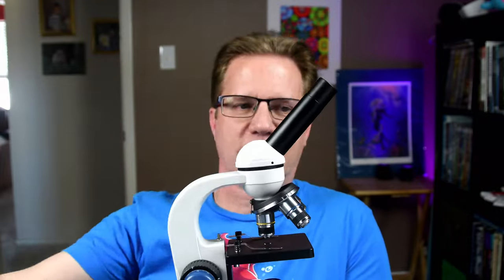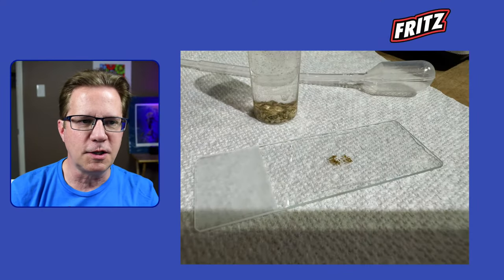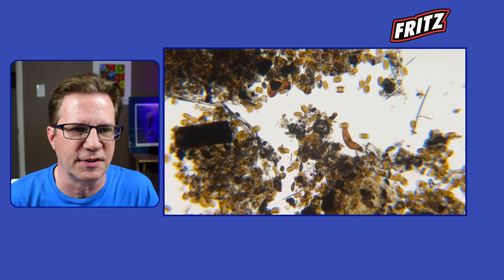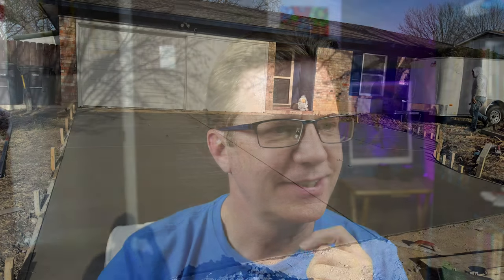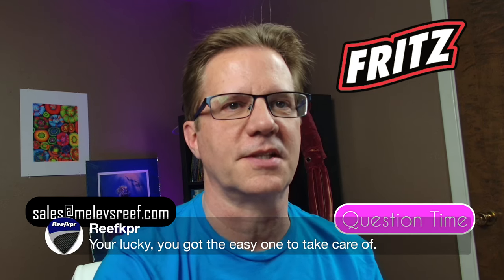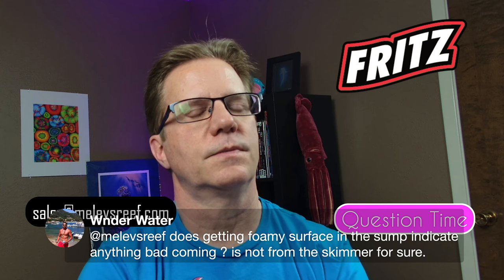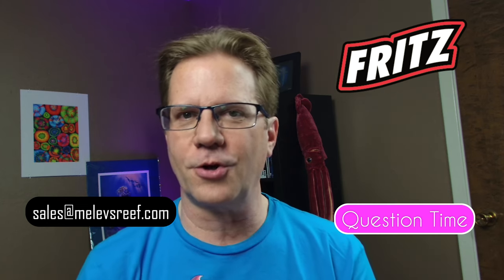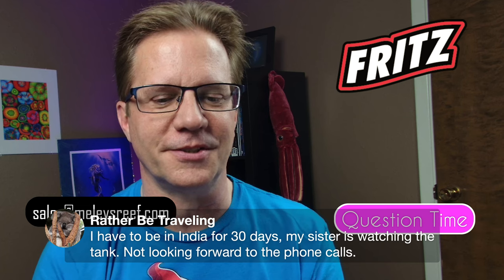Let's talk about Ostreopsis (one type of Dinoflagellate)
AmScope M150-C Microscope